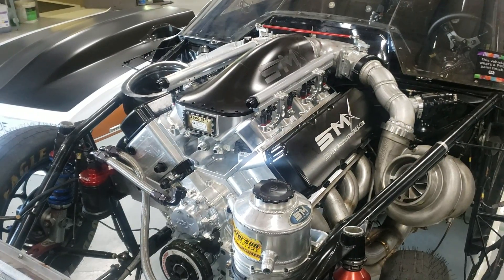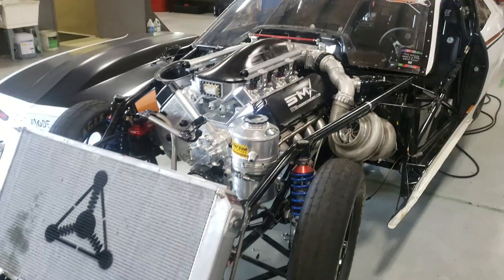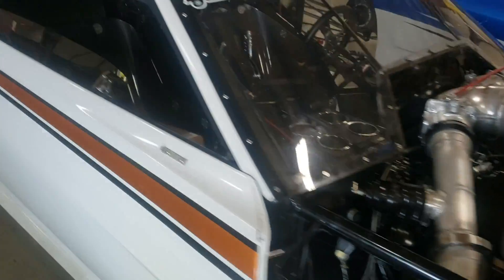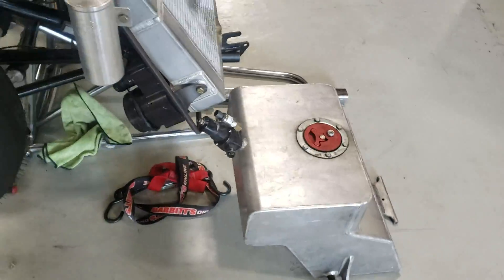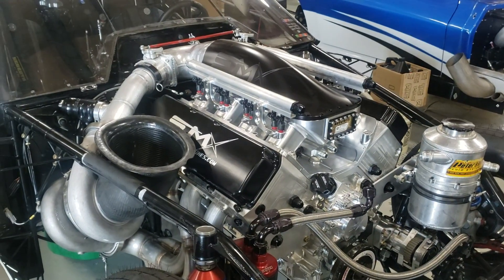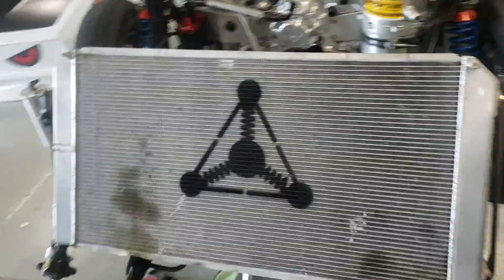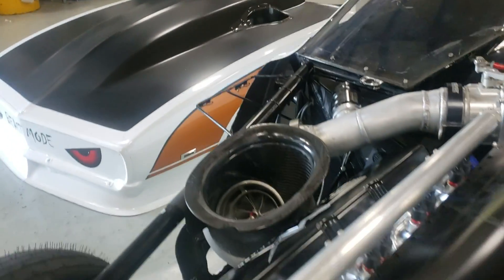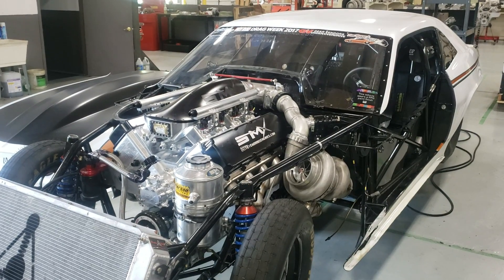The Ultimate Engine part 2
The SMX engine with more detail and description.